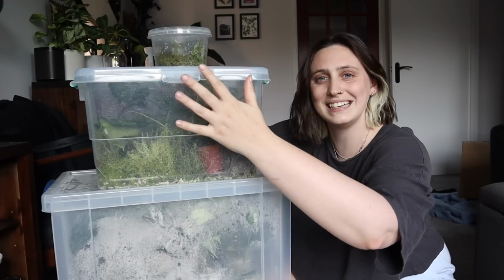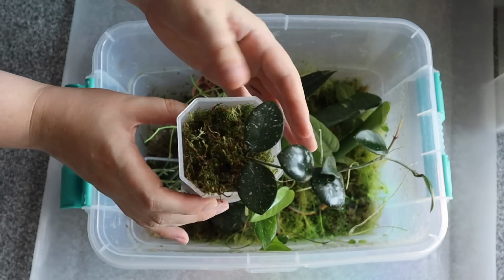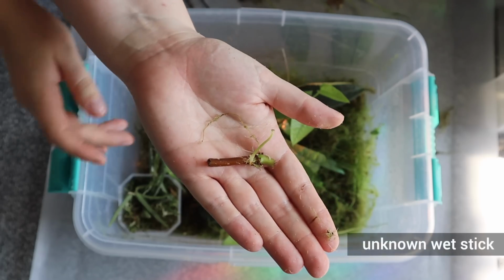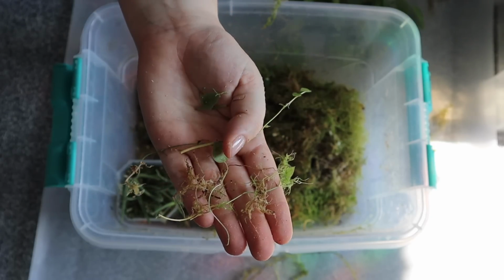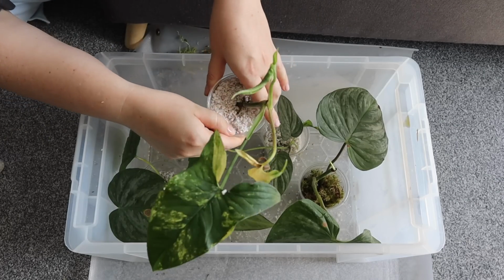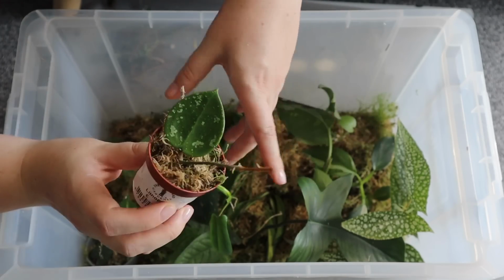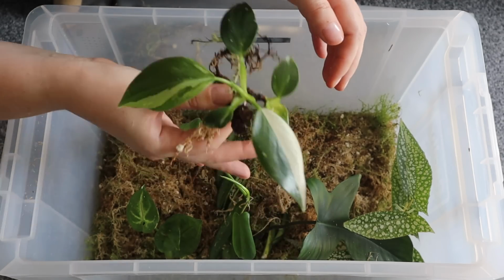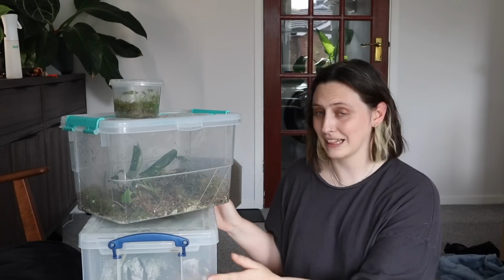what's in my acclimation & prop boxes 🪴 Plant Tour Summer 2022 pt. 4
This is the final part of my Summer 2022 Houseplant Tour, where I take you inside my prop boxes and my acclimation box. I tend to forget about these plants a bit, so some of them have overgrown. But it's good to finally pull them out and have a look at them! I hope you enjoy!

Prop & Acclimation Boxes - you are here 😉

BOXES I USE:
*Small Box (closest one I could find)
*Large Really Useful Boxes

00:00 Intro
02:12 Small Prop Box
16:57 Acclimation Box
22:40 Mini Seedling Box
23:22 Large Prop Box
33:33 Outro